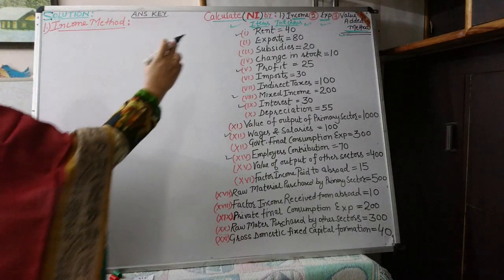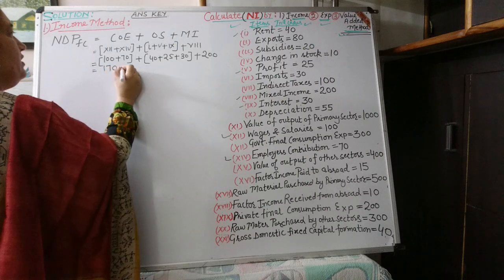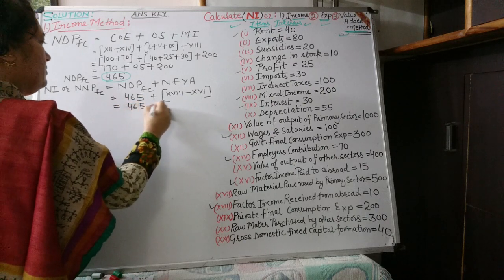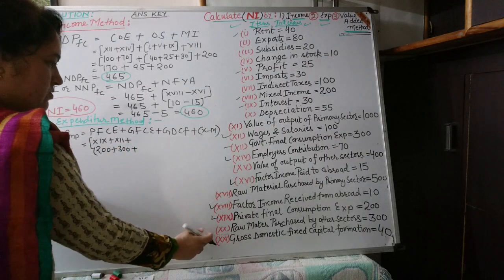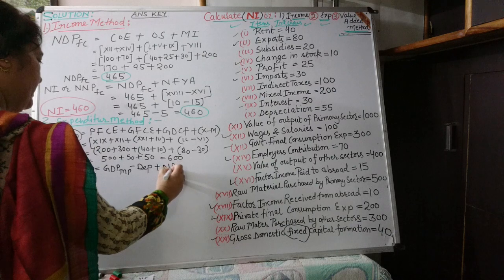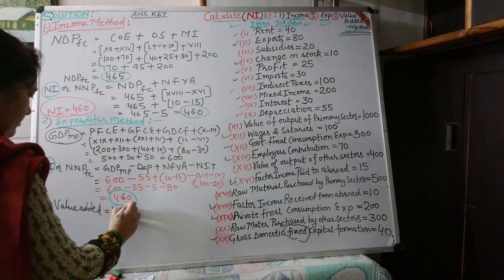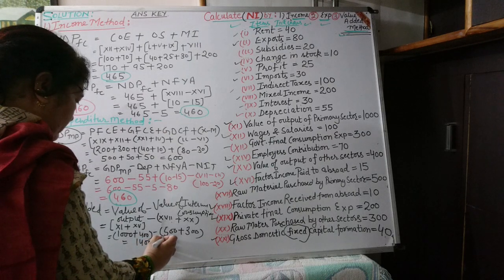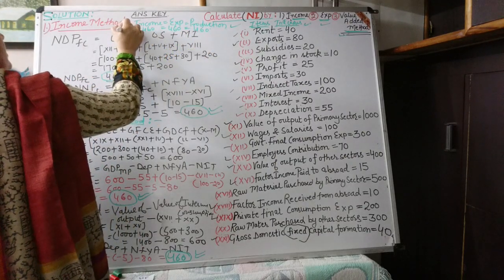Quick Practice,All in one, Sum,Income, Exp.& Valueadded Method,Part-11,National Income, 12th Class.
National Income :

All in one Sum.

INCOME + EXPENDITURE + VALUE ADDED
Method: